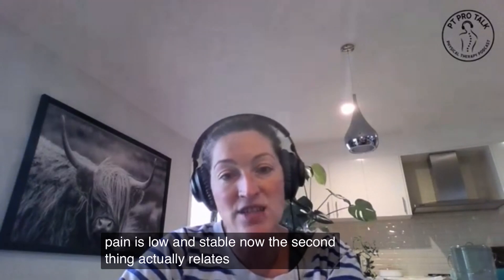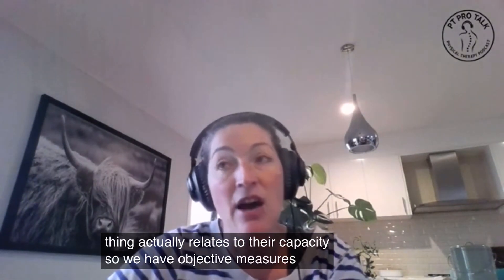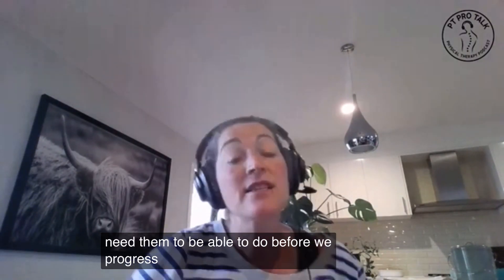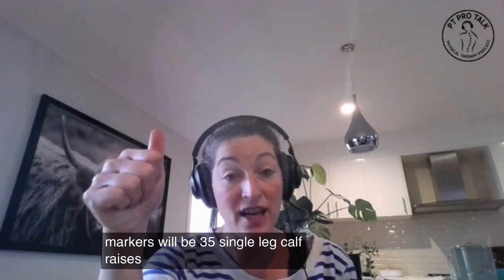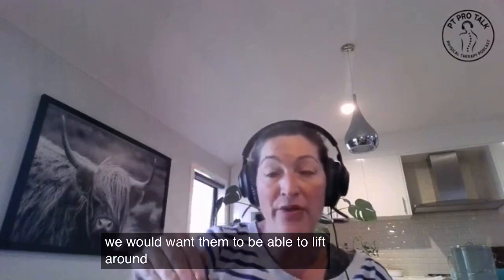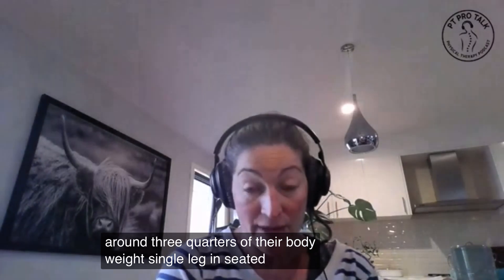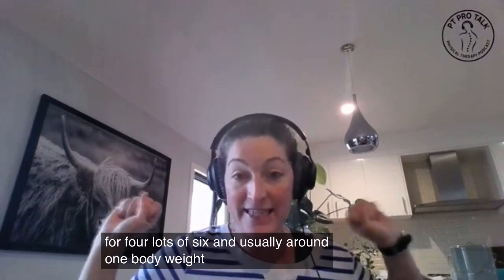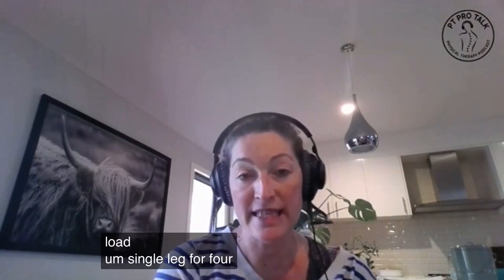The criteria to progress work of athletes with tendinopathy with Ebonie Rio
✨This YouTube video, featuring Ebonie Rio, provides viewers with an overview of how to progress the work of athletes with tendinopathy. Ebonie Rio, a physical therapist, shares tips and techniques to help athletes manage the pain associated with the condition, while also providing guidance on how to build on their strength and fitness levels safely and effectively.

👉🏻Ebonie Rio's interview on PT Pro Talk Podcast

This channel, you will find Physical Therapy related content, like interviews with experts that share their views and experiences, providing relevant information to help Physical Therapists to improve their practice and patient care!

🖤 “If you had someone with achilles tendinopathy you would want to start early on calf raises but you would not give that exercise to someone with peritendinitis because that is their provocative load. ” - Dr. Ebonie Rio.

☀️Our guest is Dr. Ebonie Rio, PT, Ph.D. Ebonie is a Sports Physiotherapist and the Senior Clinical Research Fellow at The Australian Ballet. She also works at the Victorian Institute of Sport, co-chairs the Research Council, and consults broadly on complex injuries including with multiple AFL and AFLW clubs, Rugby, Soccer, and Basketball. Her extensive clinical experience includes working with prestigious events like the Commonwealth Games and the Olympics. Ebonie has a Ph.D. in tendon pain, a Master's in Sports Phys, and a Bachelor's degree in Physiotherapy and Applied Science. Her research work has won several awards, including the Victorian Fresh Scientist of the Year 2015, ASICS SMA Best New Investigator 2004, 2013 & 2014 in Clinical Sports Medicine, and the Professor Mollie Holman medal for the best thesis of the Faculty of Medicine, Nursing and Health Sciences Monash University 2015, among others. Ebonie is one of the top tendinopathy researchers globally and has a Research Gate score of  95% of all academics. She is ranked fourth worldwide for 'tendinopathy' researchers by ExpertScape.

🔎Ebonie's favorite resource of information:
-Infographics
Podcasts